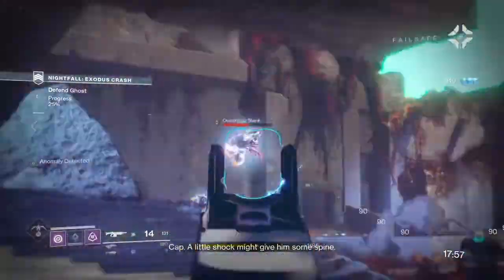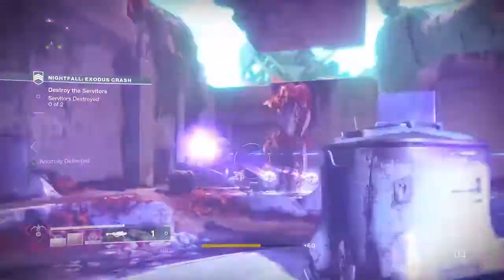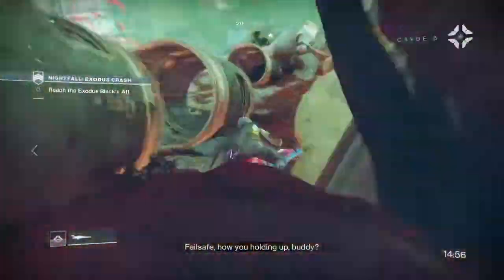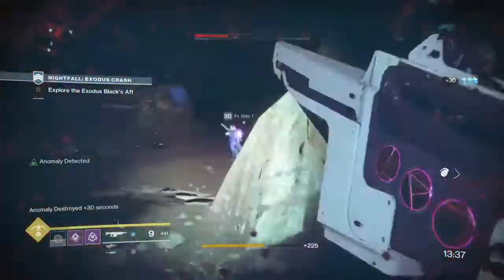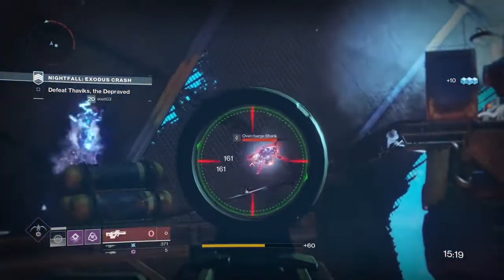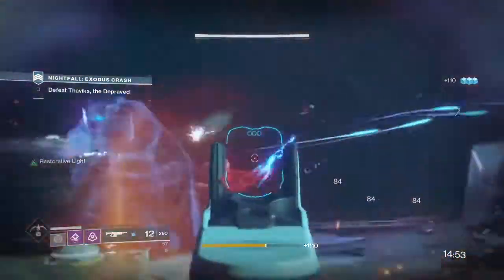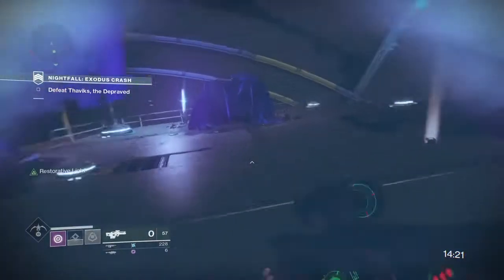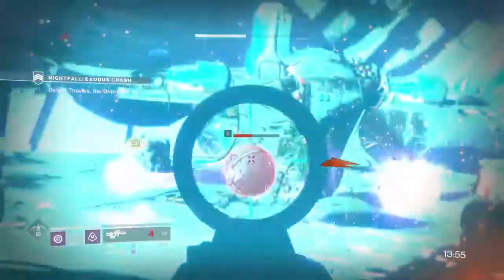[Destiny 2] Nightfall: Exodus Crash walkthrough